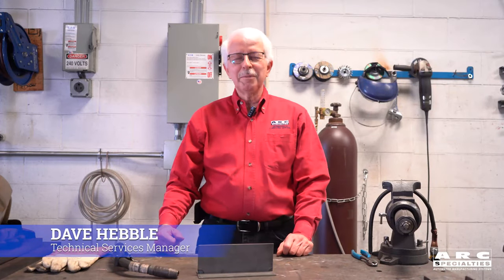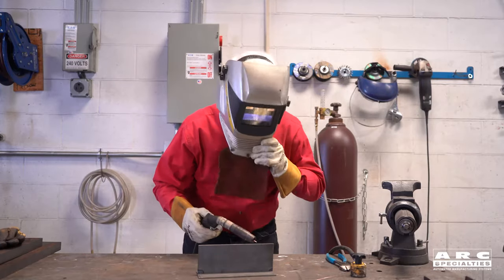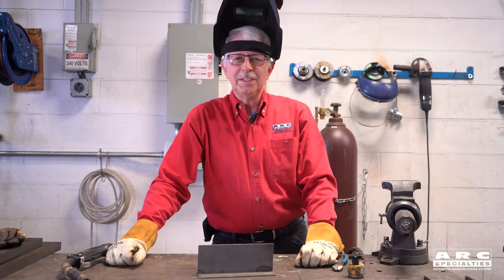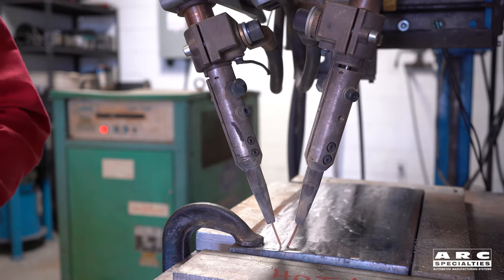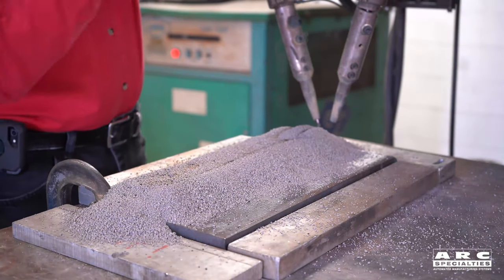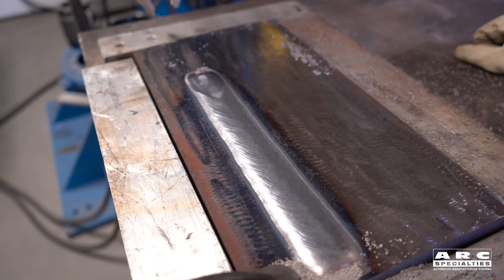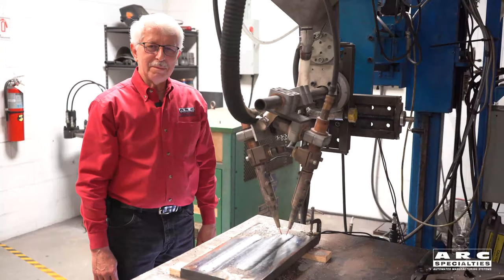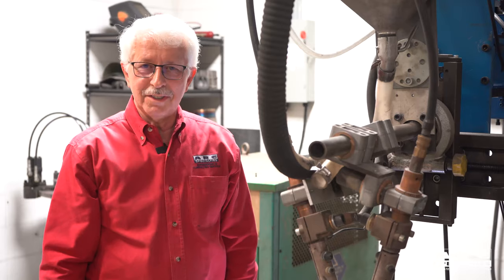Series Arc | ARC Specialties: Research & Development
Our Additive Manufacturing (AM) posts on high deposition welding processes have generated a lot of interest. I was even invited to submit a paper for consideration With electroslag strip, we build parts up to 2 1/2" wide and 3/16" thick in a single pass. With submerged arc, we deposit 30 pounds per hour or more!

These are the old welding processes that us old guys have used for years.

In today's video Dave Hebble demonstrates a twin wire variation of submerged arc welding (SAW). Series arc has a number of unique and useful characteristics. First is you don't need to ground the part, something we find useful when the AM built part is manipulated in a 2 axis positioner. As well as remarkably high deposition rates and wide flat weld beads. But I will let Dave explain it all in the video.

When I started my career in the late '70s I was fortunate to have Dave Hebble as a mentor. Dave is the best welding process engineer I've ever met. 10 years ago he joined us at ARC Specialties. When people ask what I have Dave working on I respond that: "It is not right for the student to tell the teacher what to do".

- Dan Allford